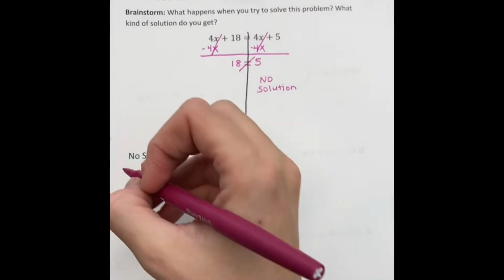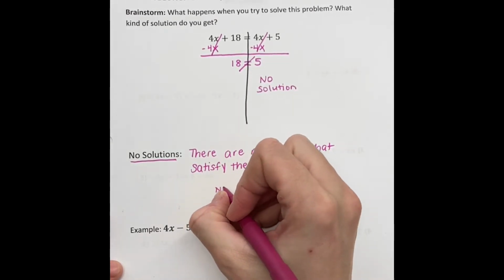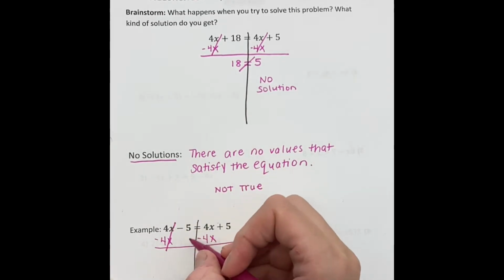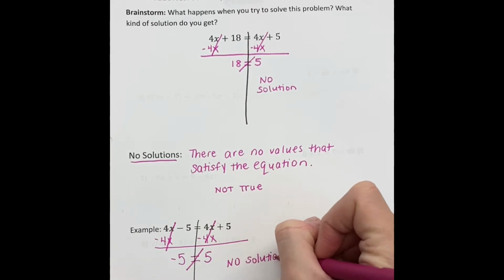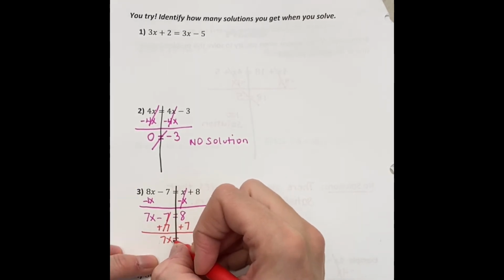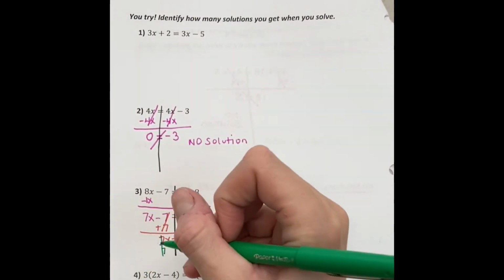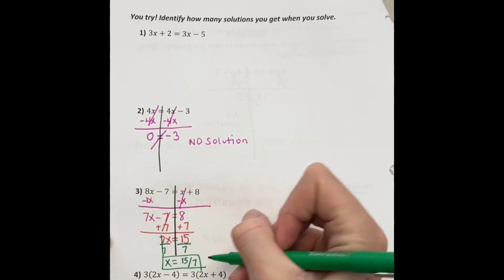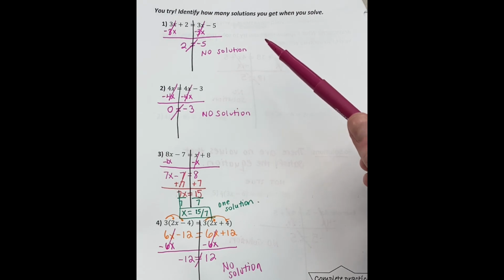Lesson 30 No Solutions